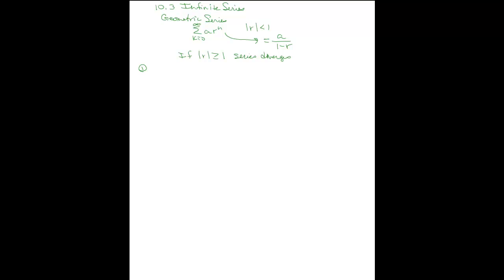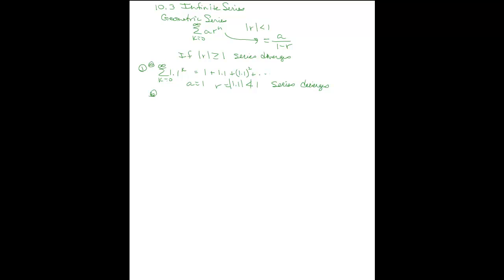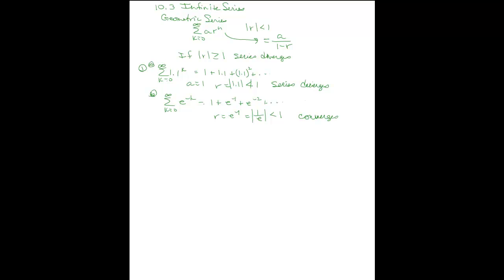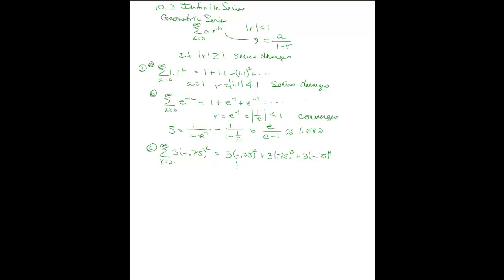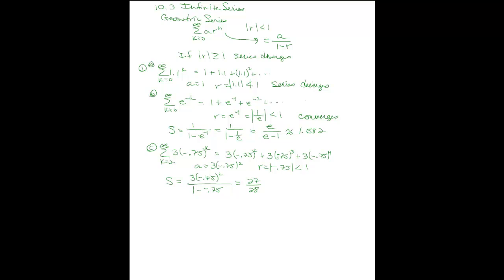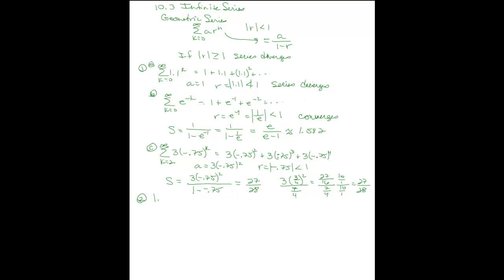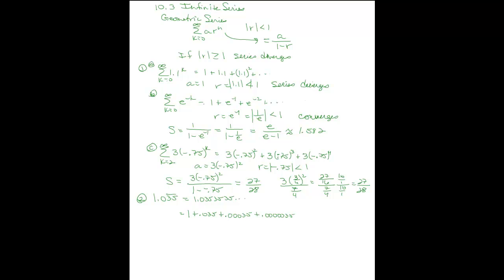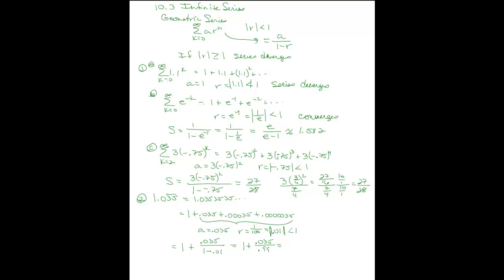Calc II 10.3 Examples 1-2